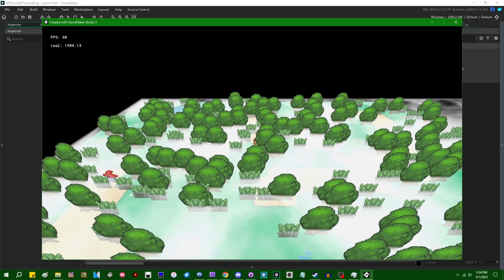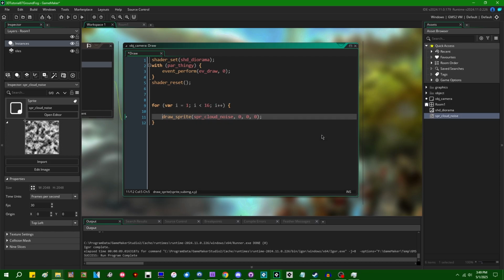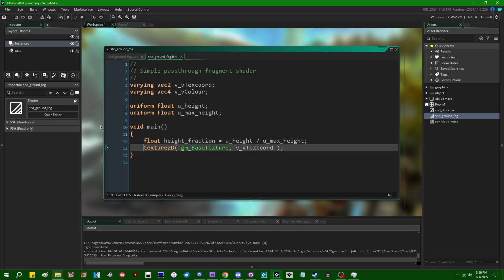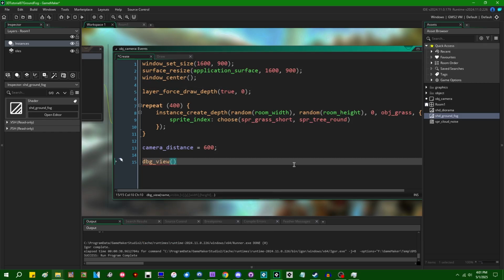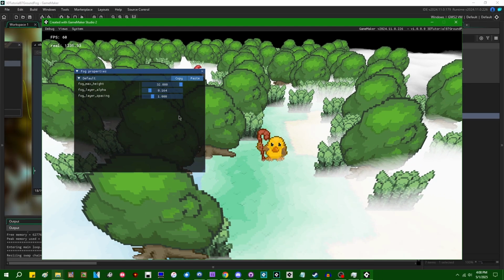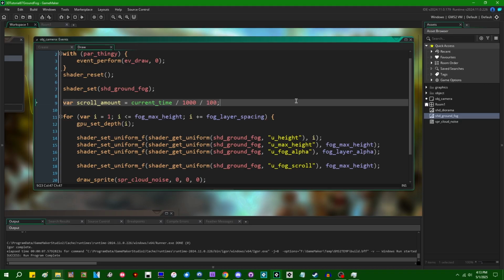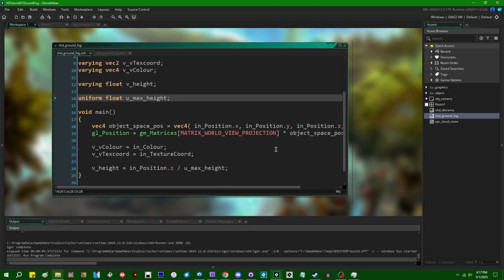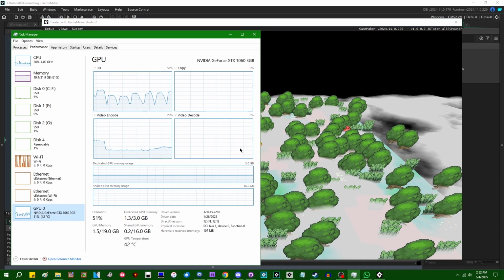Simple Ground Fog - 3D Games in GameMaker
Let's take the 2D sprite stacking effect and turn it into an interesting effect in 3D!

0:00 Introduction
2:46 Our noise texture
7:09 The shader code
13:46 Fiddling with the values to change how the fog looks
19:25 Making the fog scroll
22:24 Minor optimizations and code cleanup
25:02 Why this technique is inherently expensive
28:55 The end

That promised social media link spam.